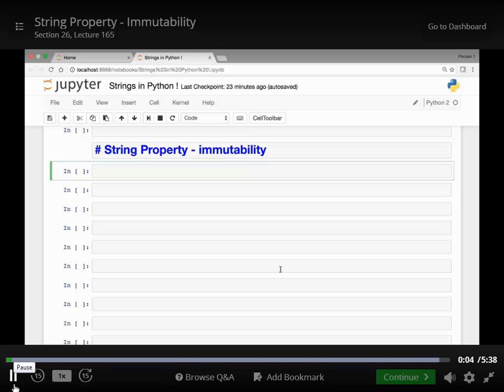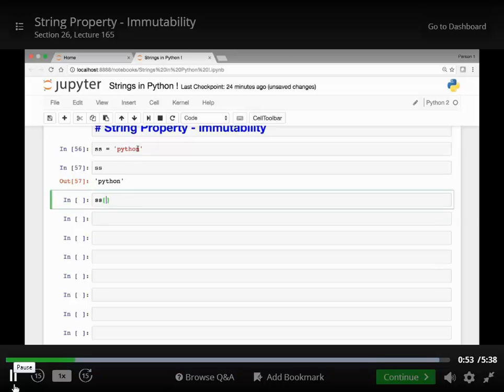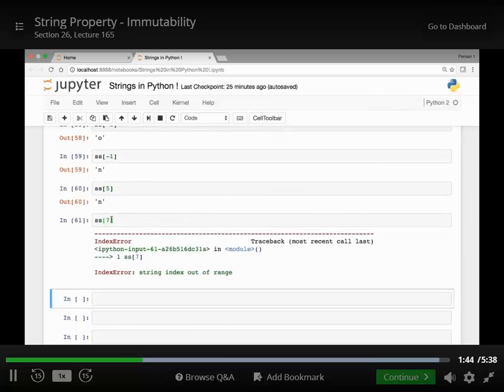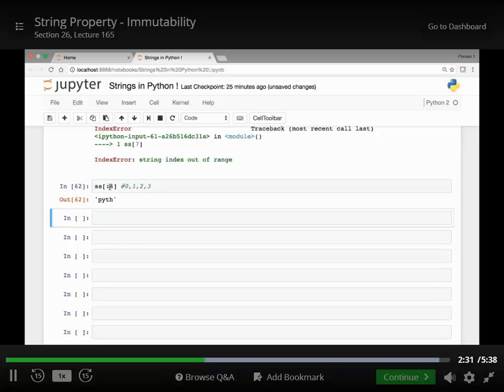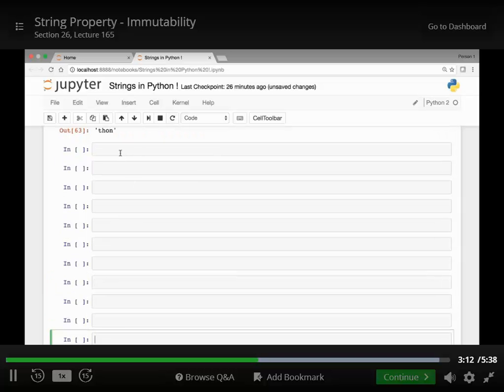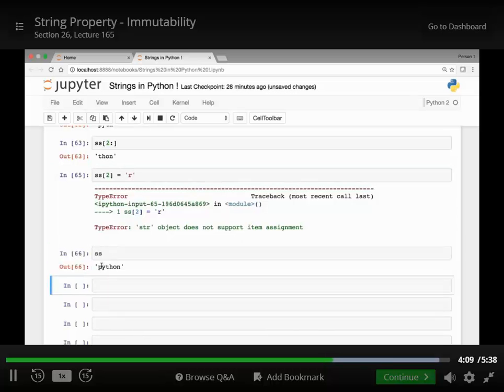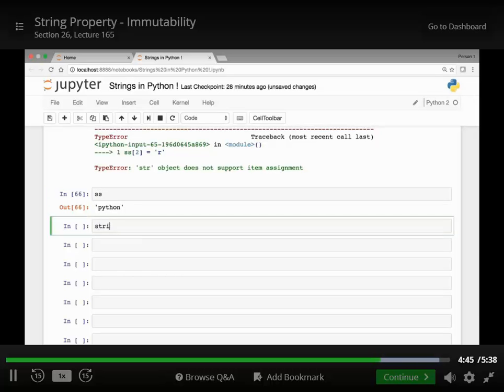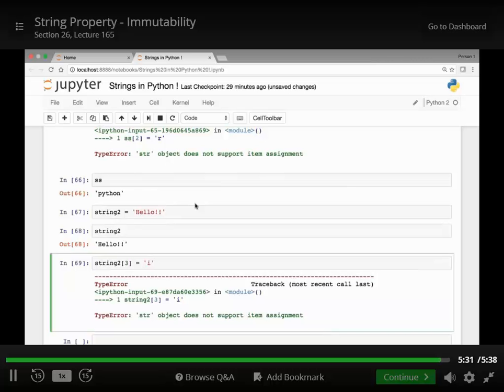165 Intro to Strings IMMUTABILITY